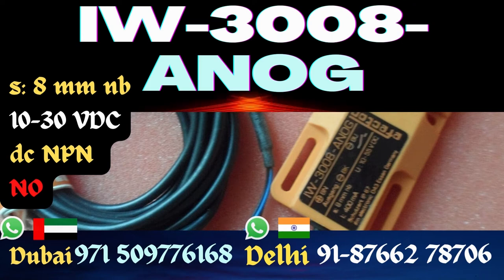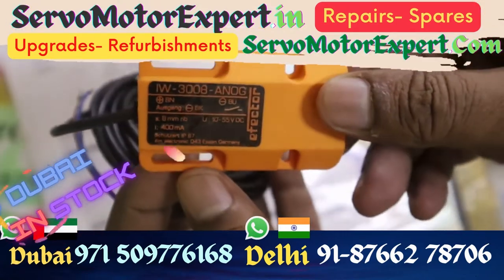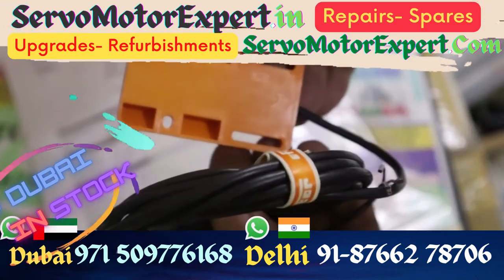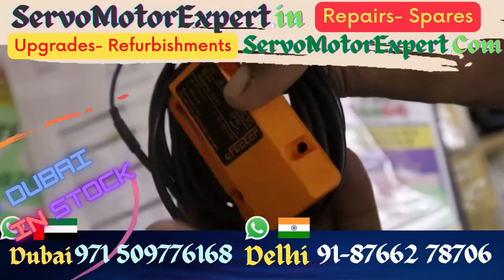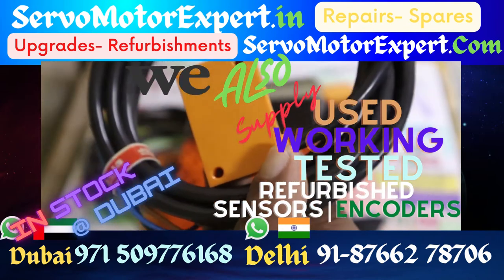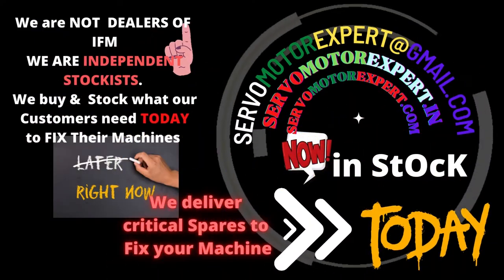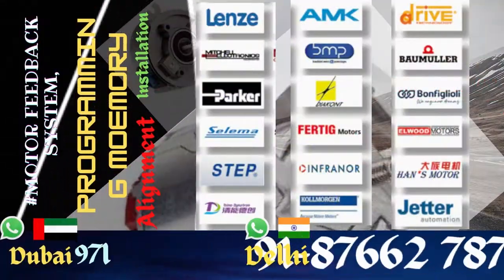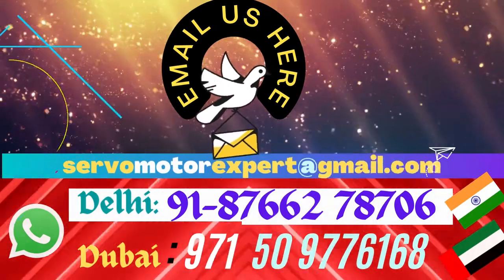Install setup align wire IFM EFECTOR 100 Sensor at Dubai IW5008 IW-3008-ANOG 8mm Nb NO NPN